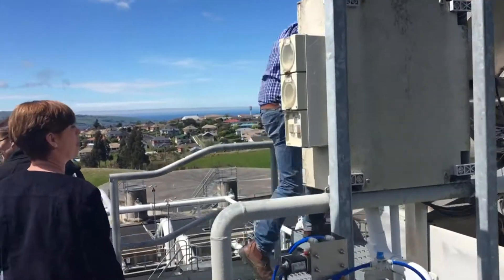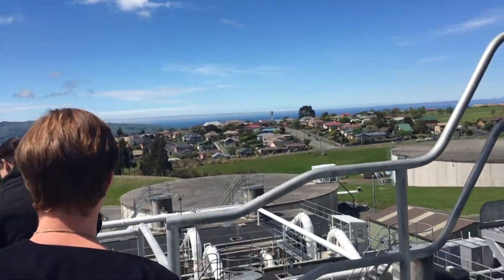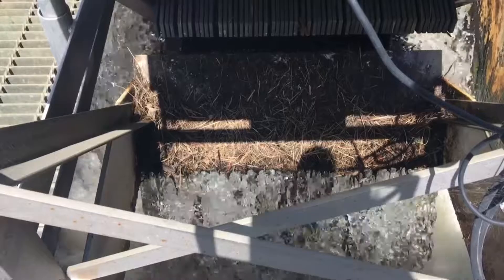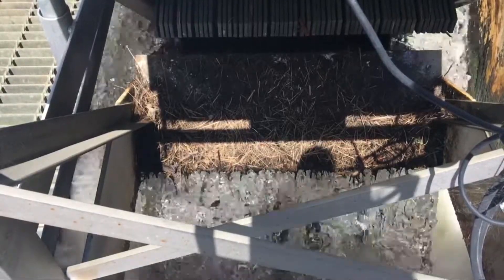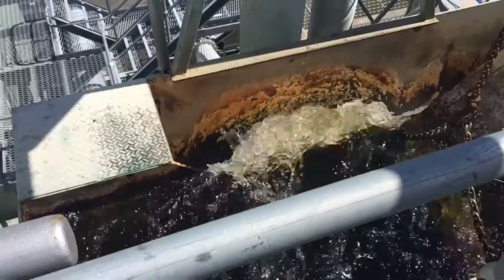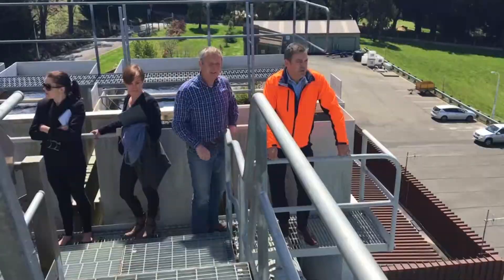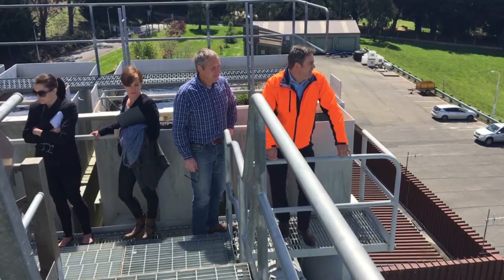$100M project completed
In 1995 Dunedin City's water supply was regularly discoloured, didn't smell flash, and had an 'EE' rating.

Twenty one years and $100m later it's now crystal clear, and has an 'AB' rating.

Members of the Council's water treatment team gave The South Today a guided tour of the Mount Grand treatment plant.